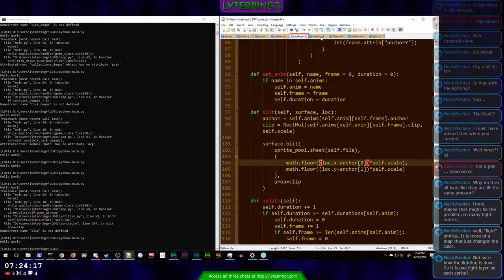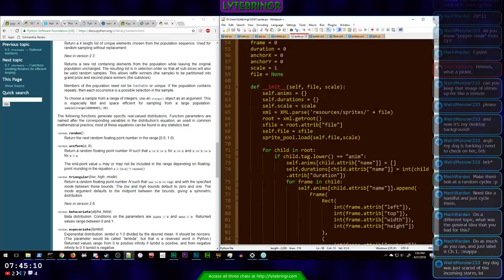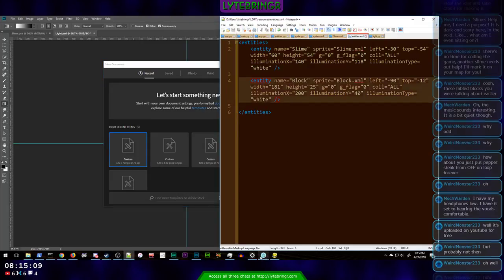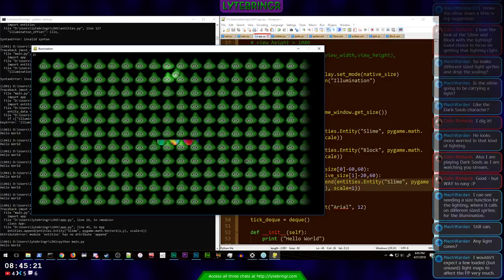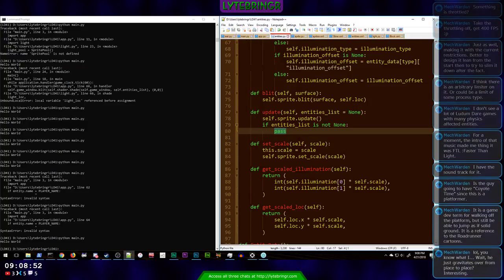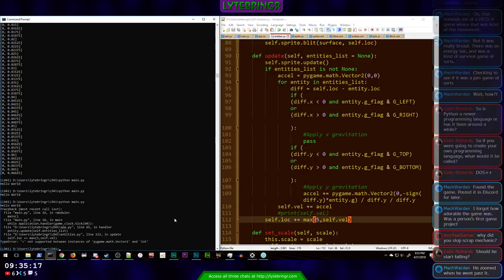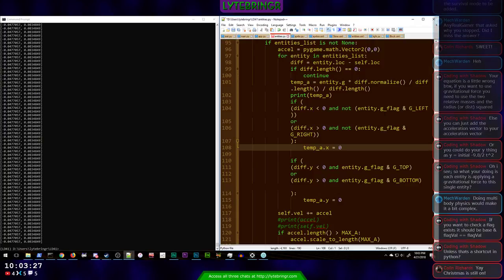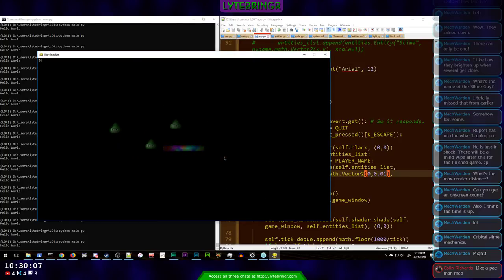[STREAM] Ludum Dare | Collision and gravitation. LD41